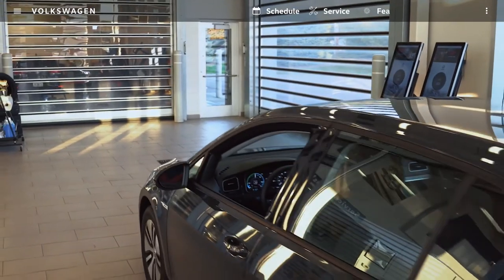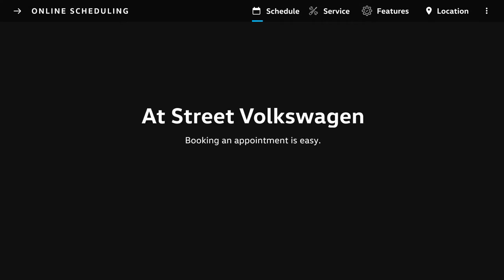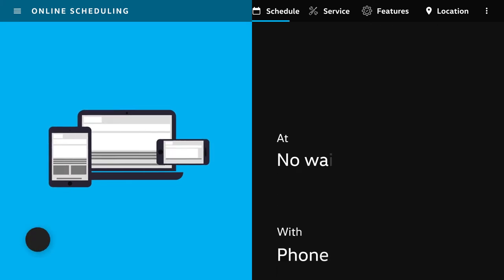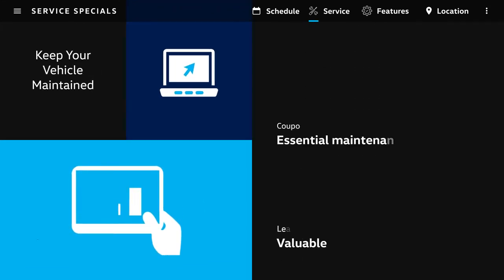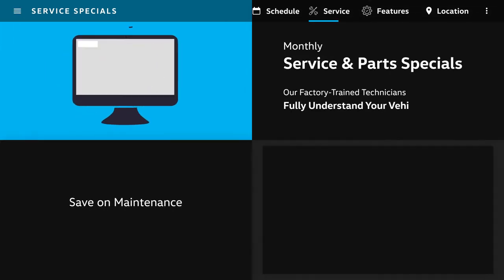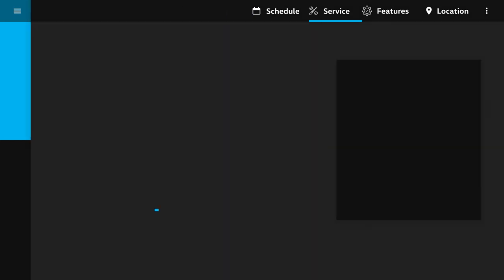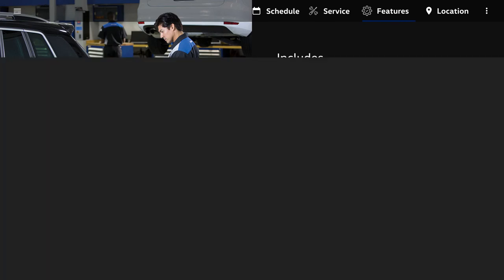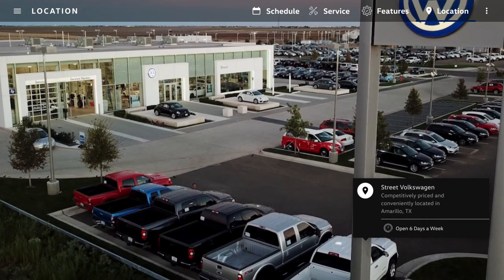Book your next Service Appointment ONLINE@